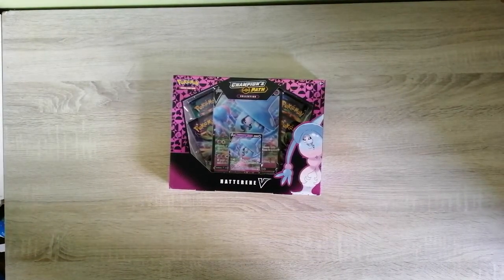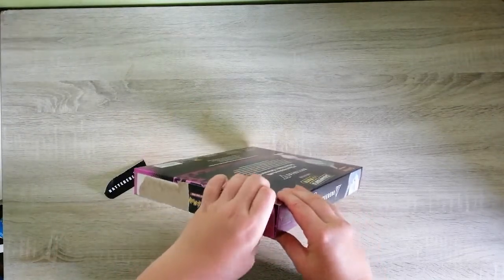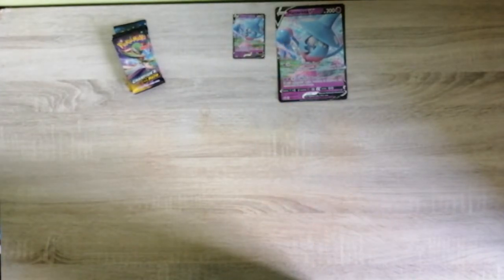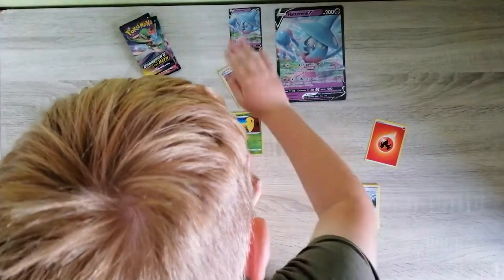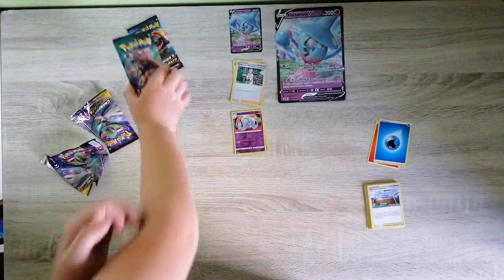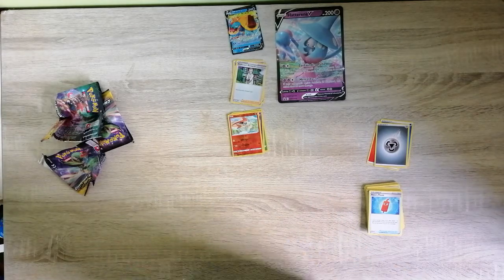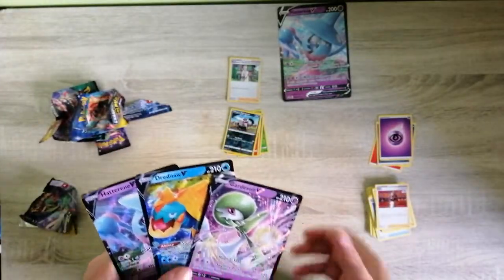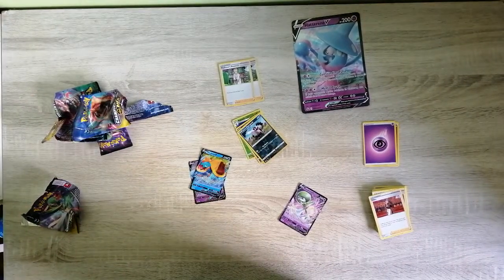opening the HATTERENE V champions path pack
WOW getting two V cards outta one pack